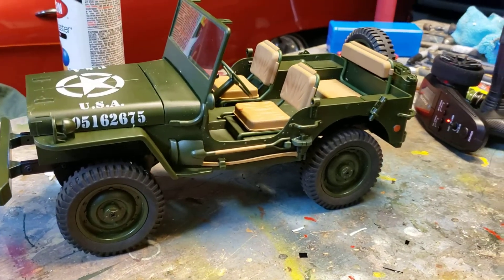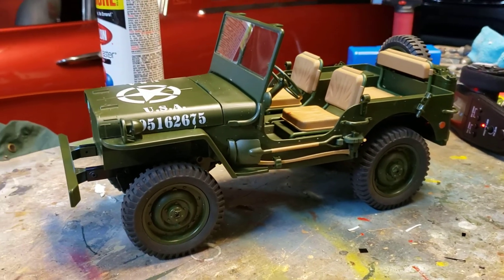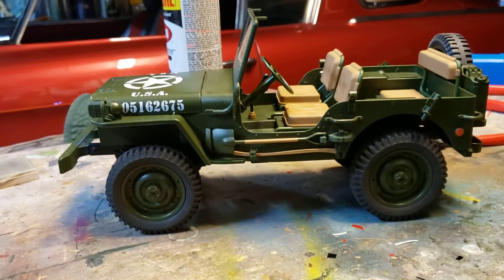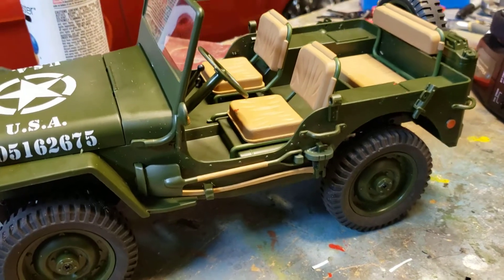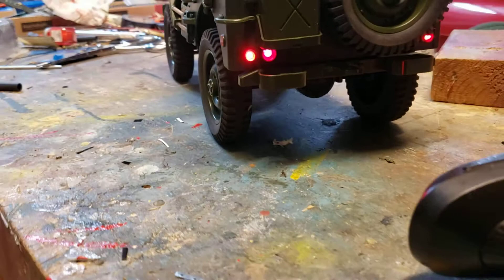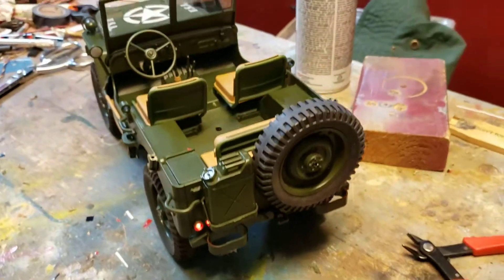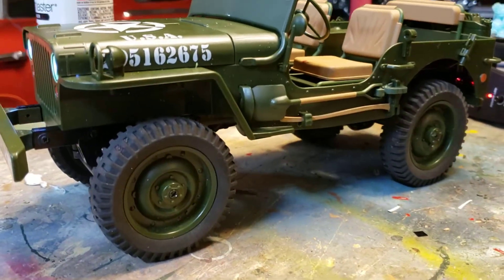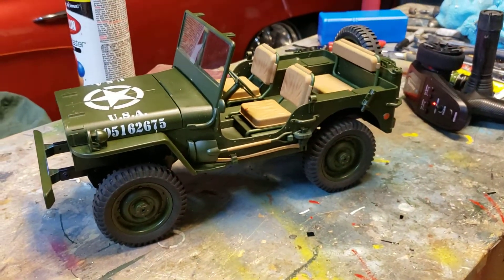My JJRC Q65 Willys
Basic upgrades and some paint work.